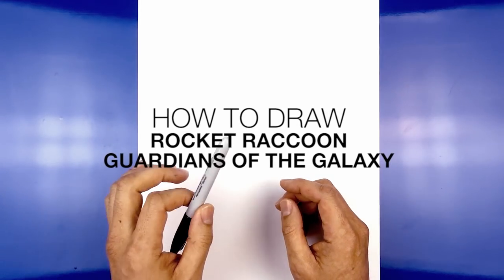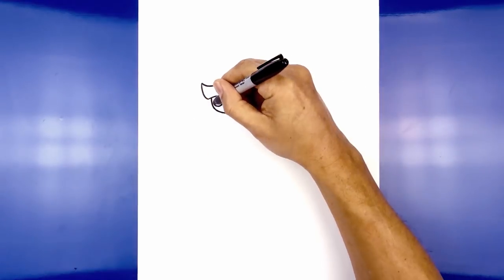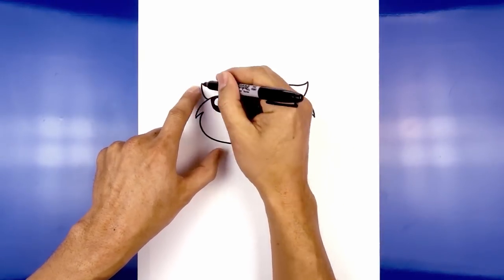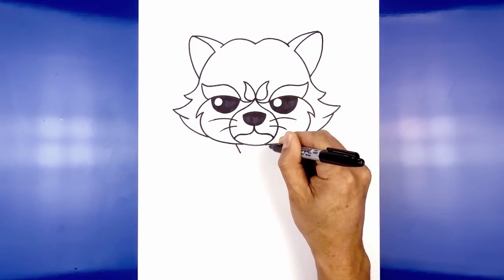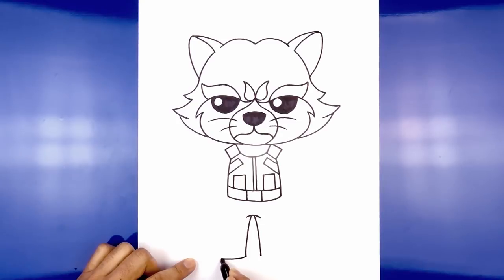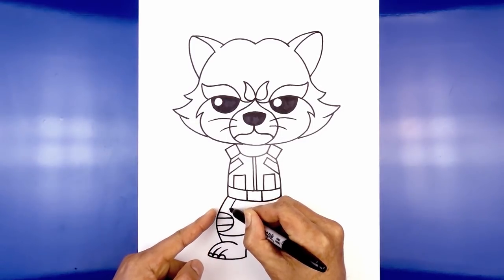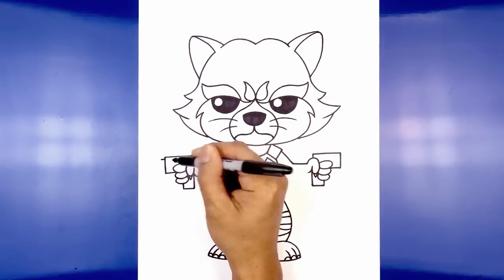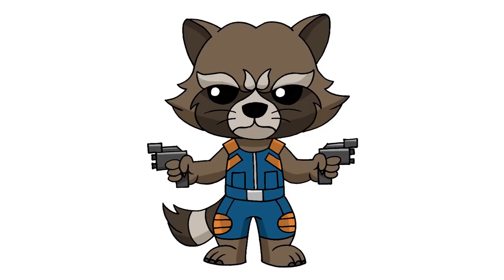How to Draw Rocket Raccoon | Guardians of the Galaxy